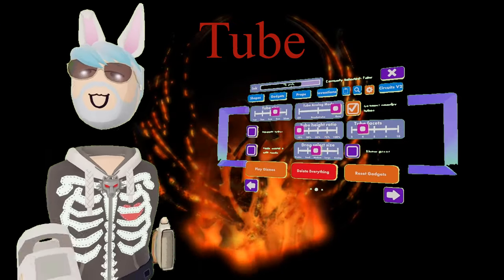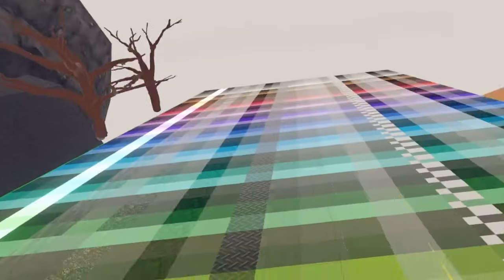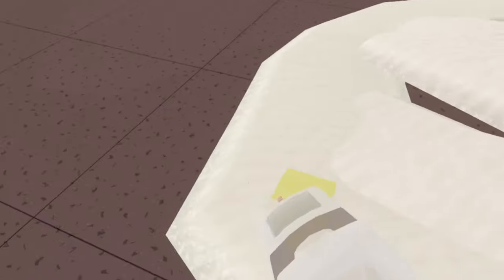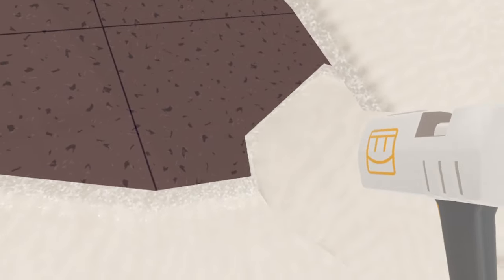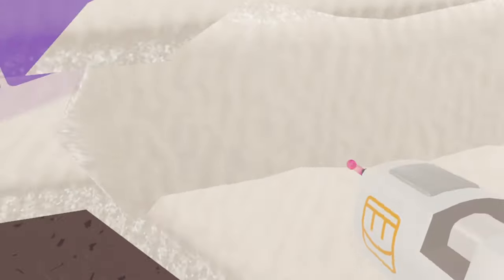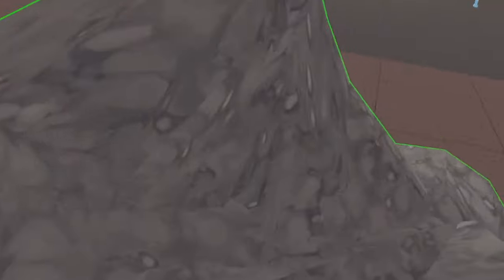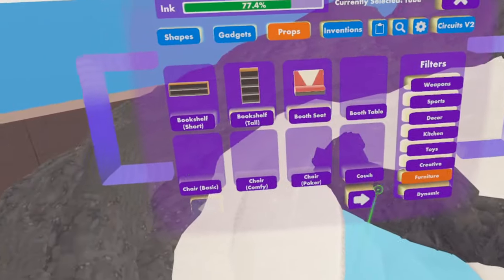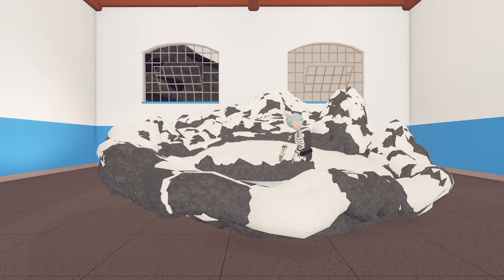How To use Tube and make Terrain |How To Rec Room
Hey everyone, this is the first proper episode of my How To Create Series, hope you enjoy and learn something